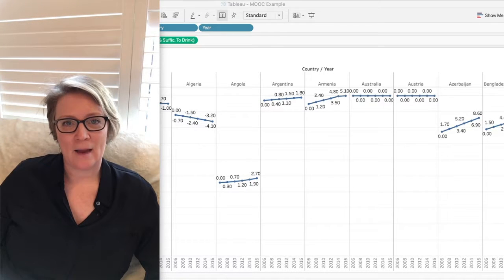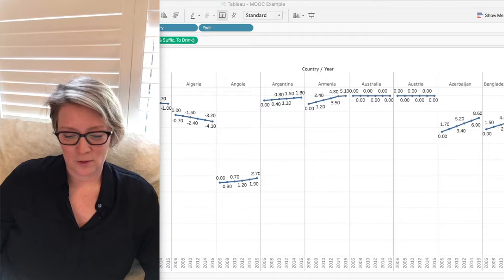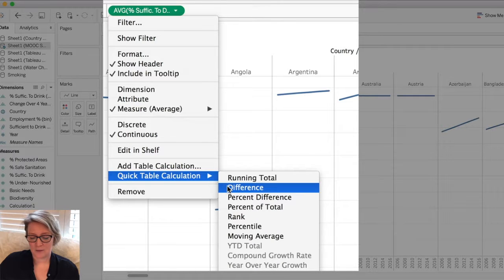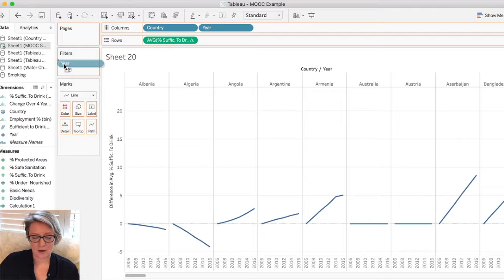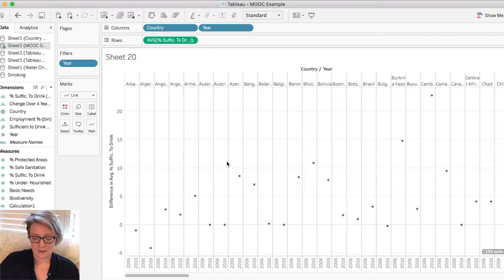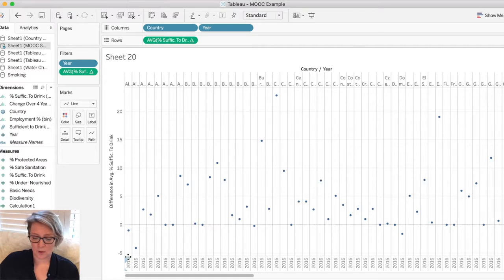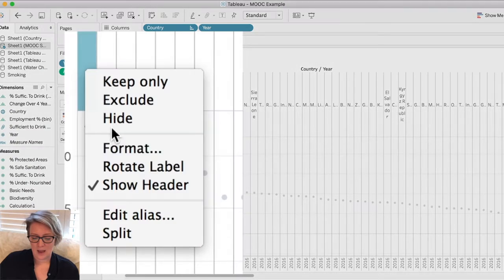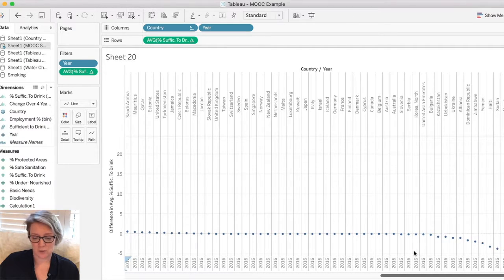Data Storytelling Module 3 video 6